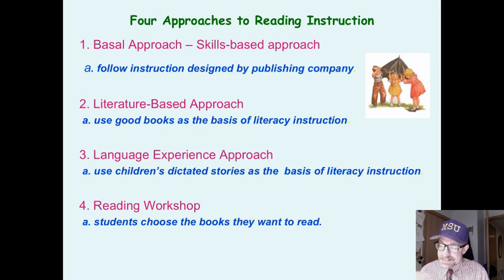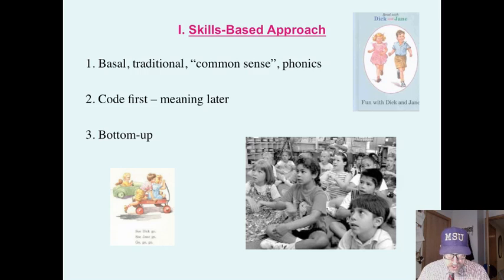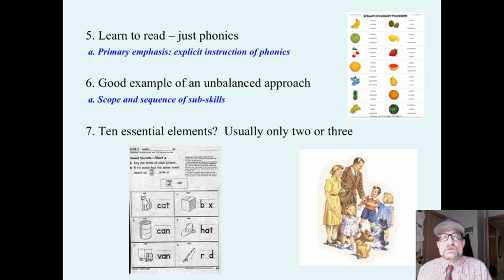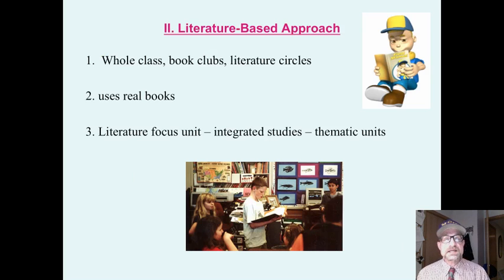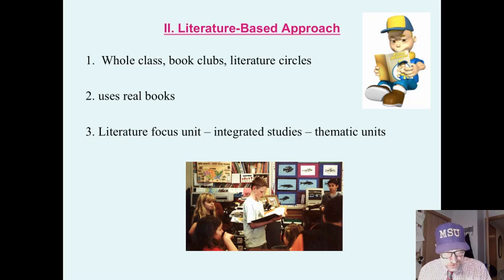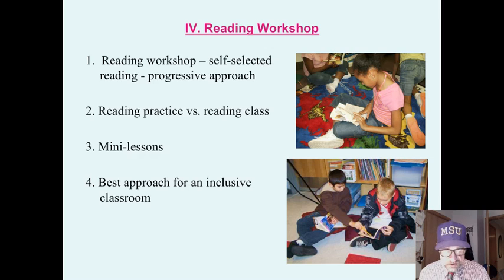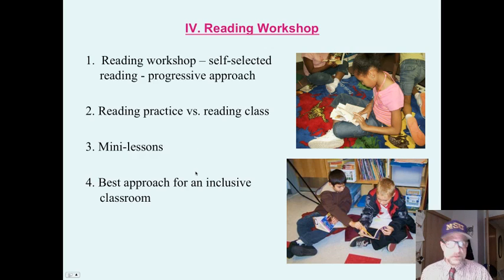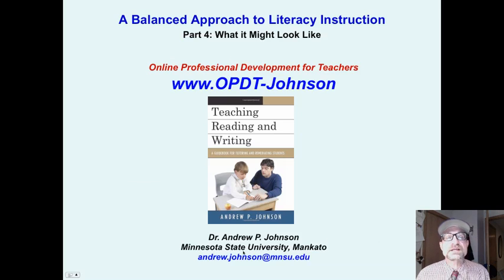3. BALANCED APPROACH TO LITERACY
This video mini-lecture describes a balanced approach to literacy instruction. Dr. Andy Johnson, Reading Specialist.